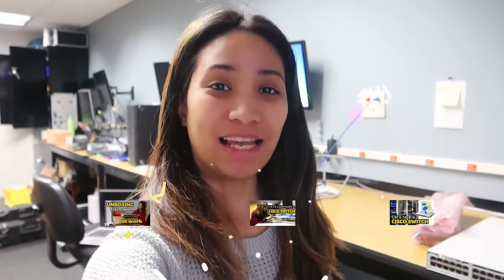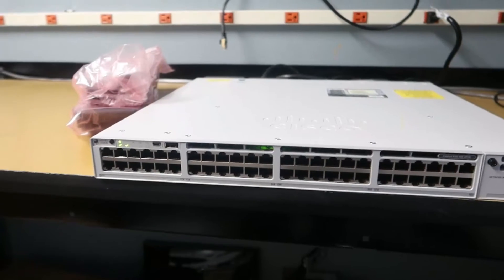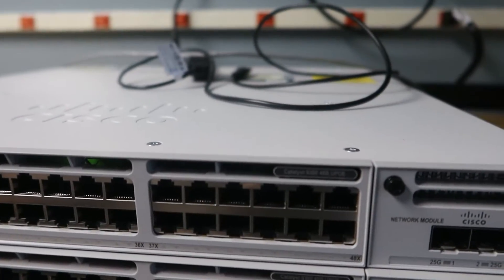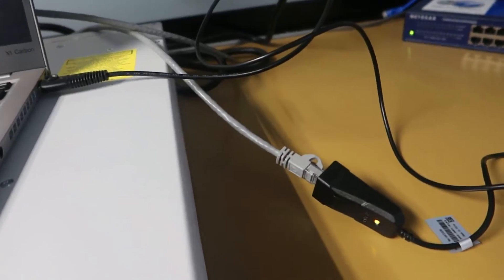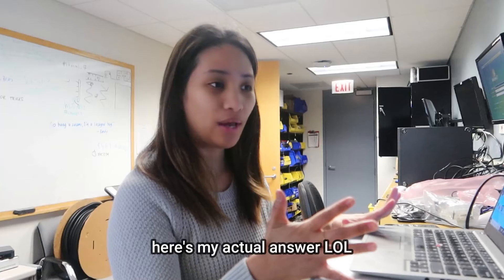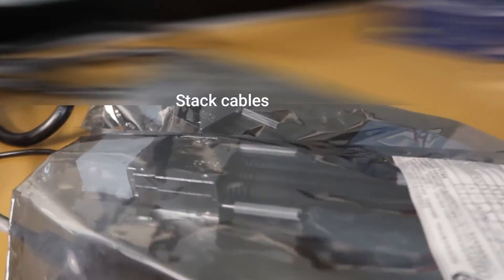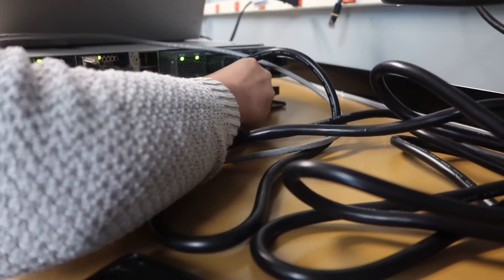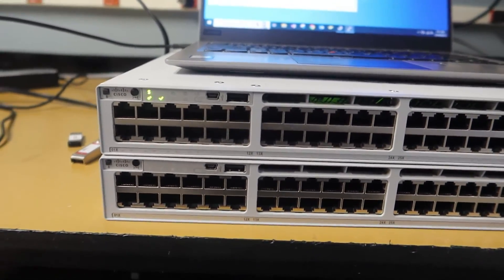Configuring CISCO stacked switches at work | Best Practice | CISCO Stackwise and commands